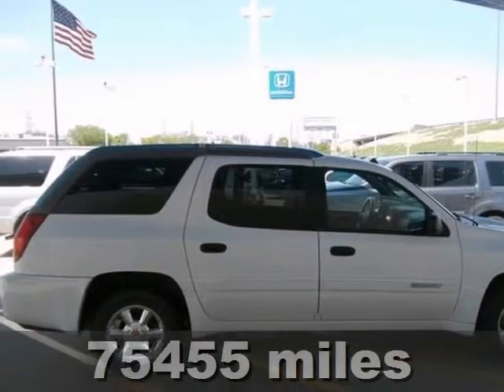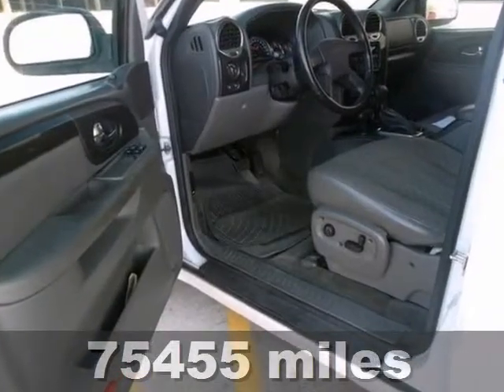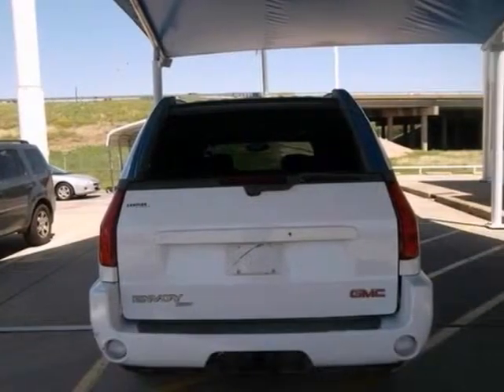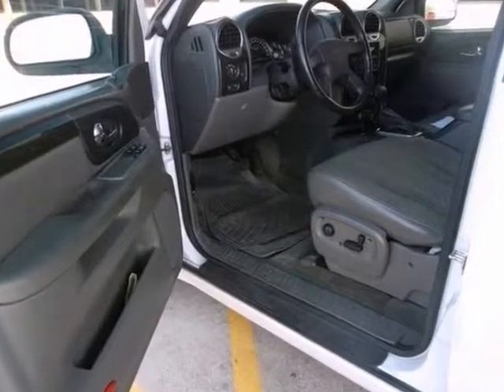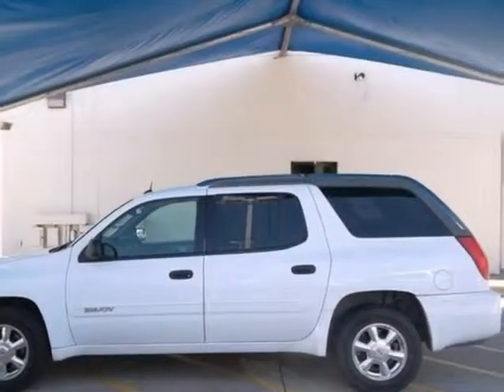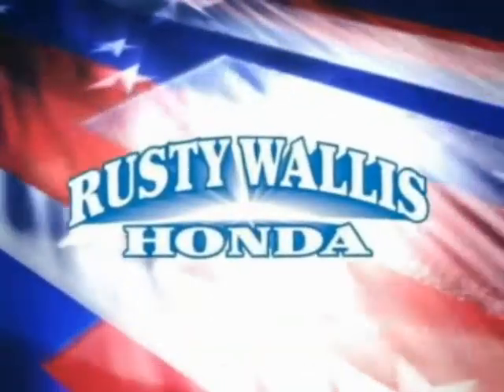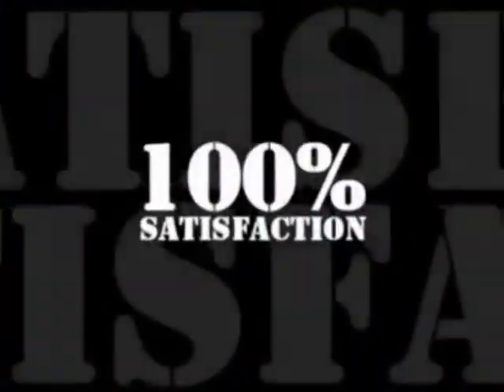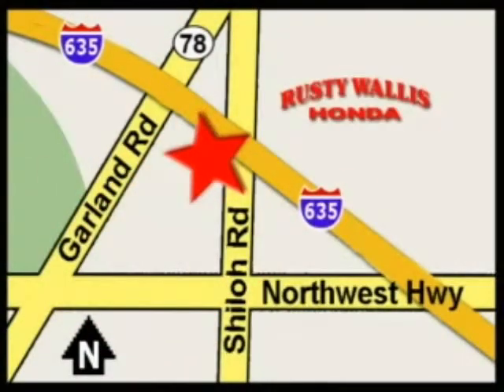2004 GMC Envoy XUV Dallas TX Fort Worth, TX 131214A - SOLD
Year: 2004
Make: GMC
Model: Envoy XUV
Trim: 4 Speed Automatic
Engine: 6 Cylinder
Transmission: 4 Speed Automatic
Color: Summit White
Interior: Dark Pewter
Mileage: 75455
Stock #: 131214A
SLE Enhanced Package (8-Way Power Driver Seat Adjuster, Body-Color Bodyside Moldings, Color-Keyed Padded Visors w/Illuminated Mirrors, Cornering Lamps, Electric Rear-Window Defogger, Electronic Cruise Control w/Set & Resume Speed, Front Round Halogen Fog Lamps, HomeLink Wireless Control System, Manual Dual-Zone Air Conditioning, Overhead Console, Power Heated Foldaway Outside Rear-View Mirrors, and Theft-Deterrent Alarm System), Vortec 4.2L I6 SPI, 4-Speed Automatic with Overdrive, Summit White, Dark Pewter w/Deluxe Cloth Seat Trim, ABS brakes, Alloy wheels, Front dual zone A/C, and Remote keyless entry. Welcome to Rusty Wallis Honda. Set down the mouse because this 2004 GMC Envoy XUV is the SUV you've been looking to get your hands on. This vehicle is loaded with all the comforts of home to make your next vacation enjoyable! This Envoy XUV is nicely equipped with features such as SLE Enhanced Package (8-Way Power Driver Seat Adjuster, Body-Color Bodyside Moldings, Color-Keyed Padded Visors w/Illuminated Mirrors, Cornering Lamps, Electric Rear-Window Defogger, Electronic Cruise Control w/Set & Resume Speed, Front Round Halogen Fog Lamps, HomeLink Wireless Control System, Manual Dual-Zone Air Conditioning, Overhead Console, Power Heated Foldaway Outside Rear-View Mirrors, and Theft-Deterrent Alarm System), Luxury Ride Suspension Package, Vortec 4.2L I6 SPI, 4-Speed Automatic with Overdrive, Summit White, Dark Pewter w/Deluxe Cloth Seat Trim, ABS brakes, Alloy wheels, Front dual zone A/C, Remote keyless entry, 4-Wheel Disc Brakes, 6 Speakers, Air Conditioning, AM/FM radio, Bo

Address:
12277 Shiloh Road